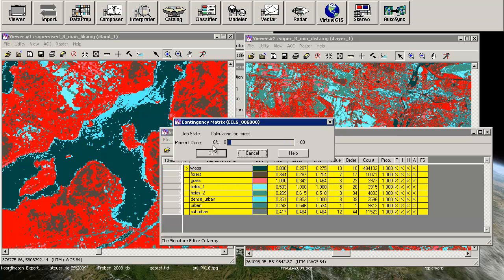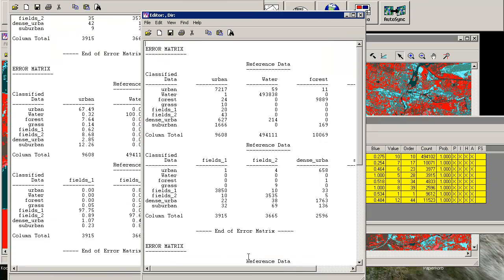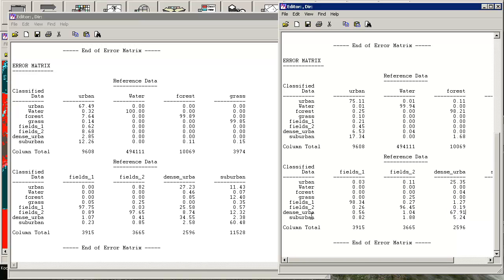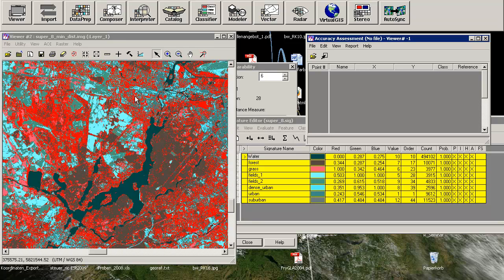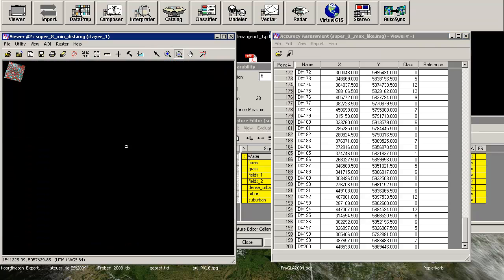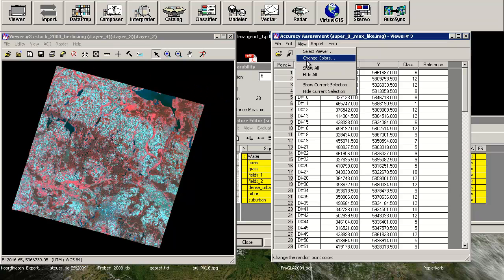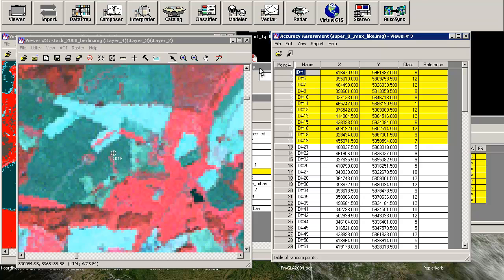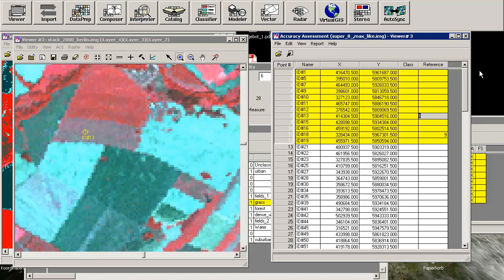Evaluating classification results (part 2)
In this video you will see how to use contingency to quantifiy the quality of your training sets. in the end the first usage of the accuracy assessment tool is shown.